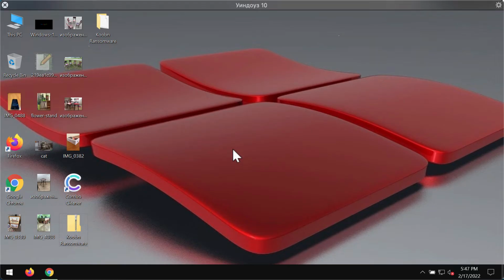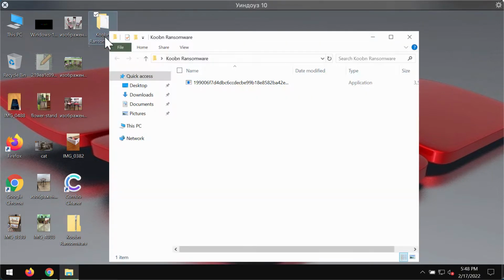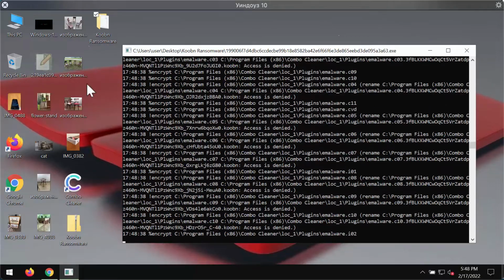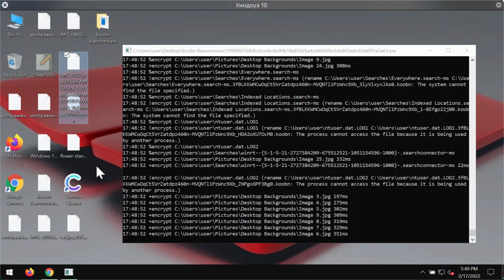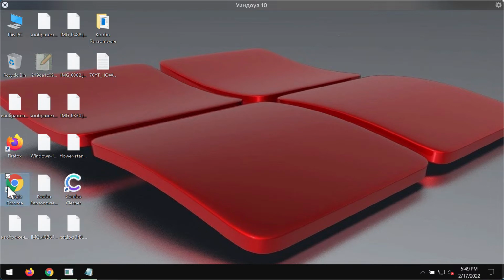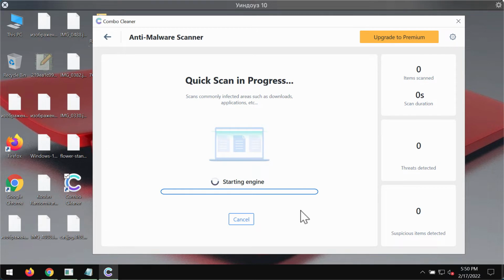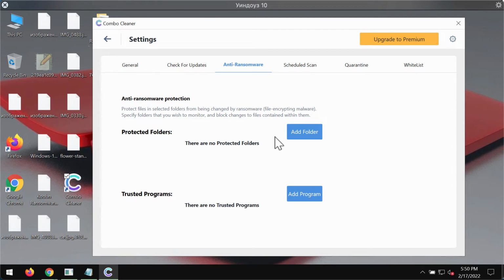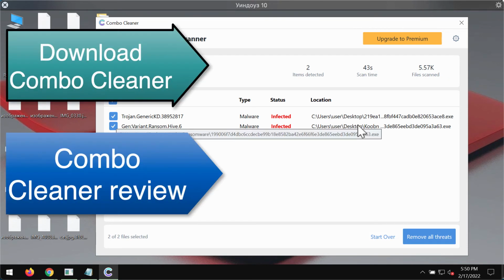Koobn ransomware removal. How to decrypt .Koobn files?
Koobn is a ransomware-type infection that currently attacks many Windows computers. The ransomware is able to essentially damage the files by means of encrypting them. Upon encryption, it adds a special .Koobn extension to the files and tells the victims to pay the special ransom for file restoration. However, paying the ransom does not guarantee the file restoration. We strongly advise that you remove this file virus with the help of Combo Cleaner Antivirus and get your data always protected with its help in the future.